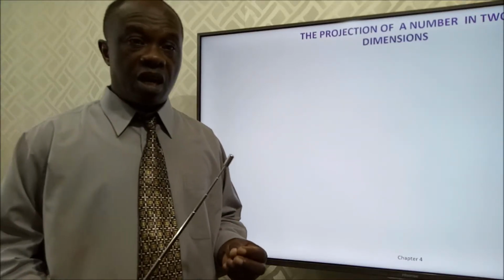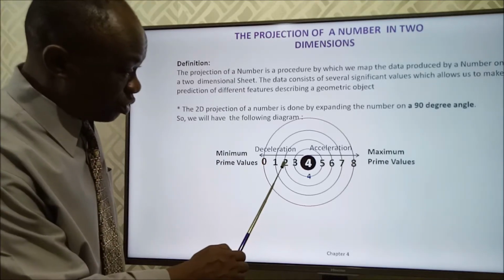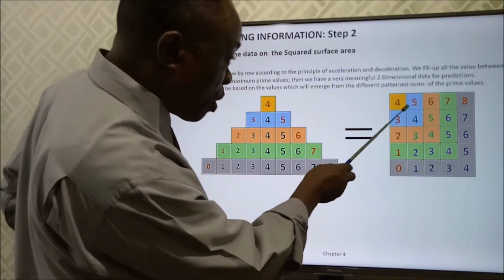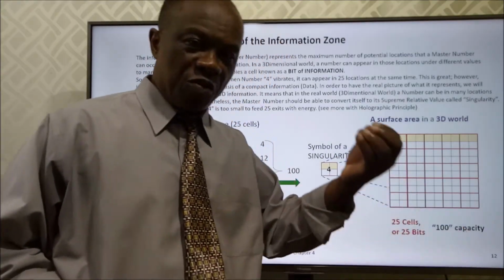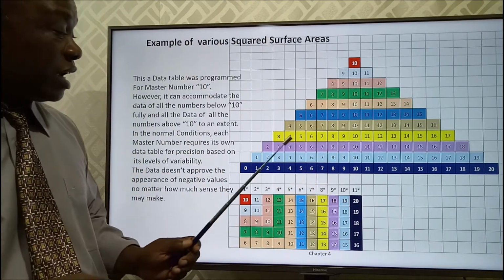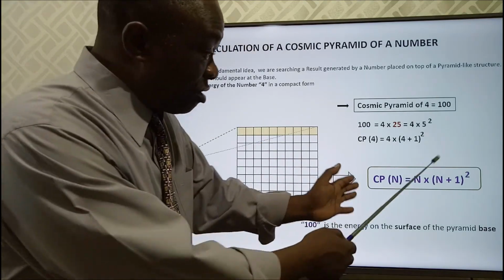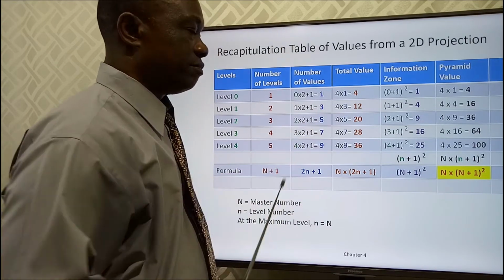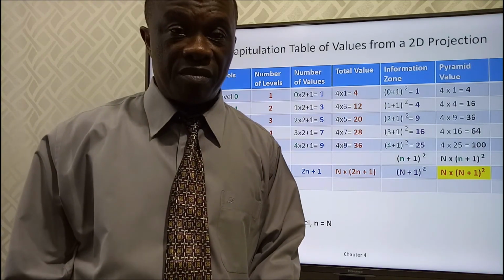The Projection of a Number in Two Dimensions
We map the Data from a Number on a 2D sheet. The Number of values represent the number of possible locations for the Number   The sum of all the values determines the Energy of the number , equivalent to E=mc² .